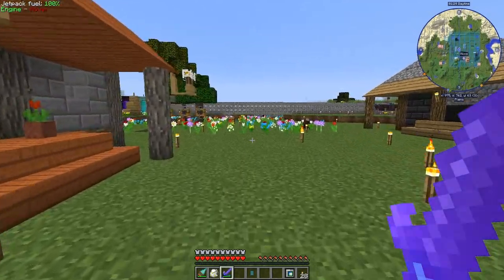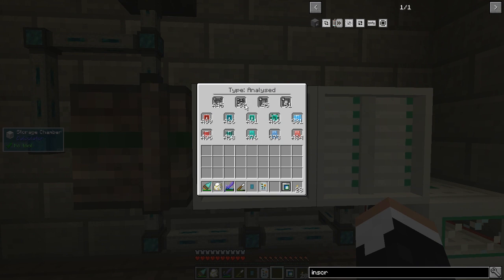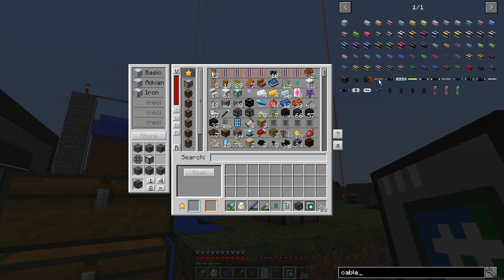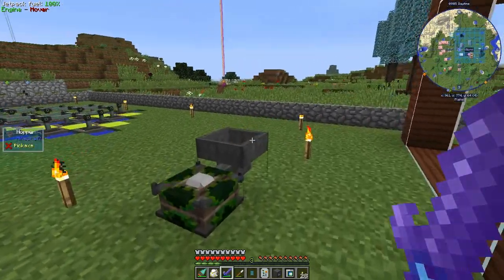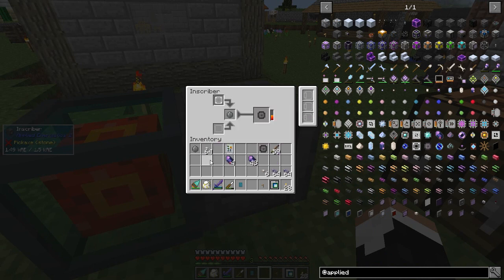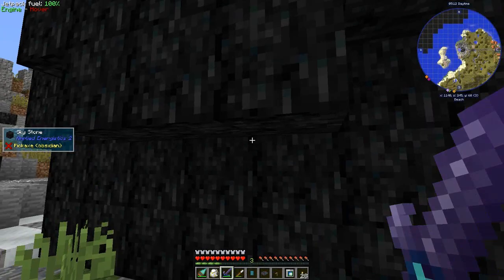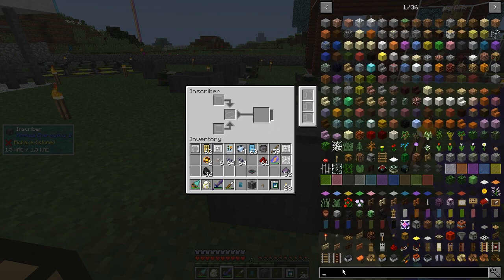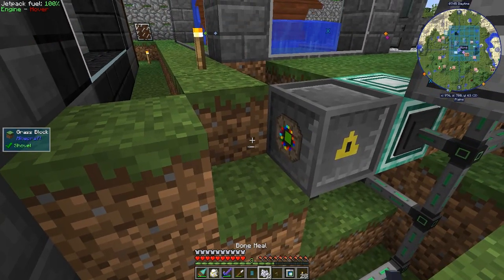Age of Engineering, E35- Applied Energistics, pt. 1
Wherein we finally, finally get started with some Applied Energistics, after a bit of derping around to find something that I'm missing that I could have sworn I had, and experiment a bit to find out how powerful the storage bus is.

Eh, could be worse.